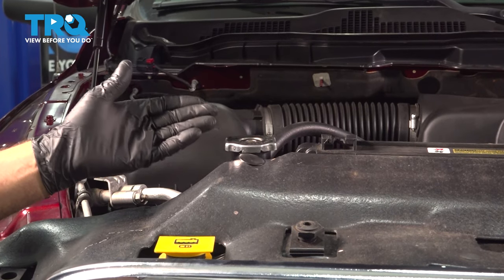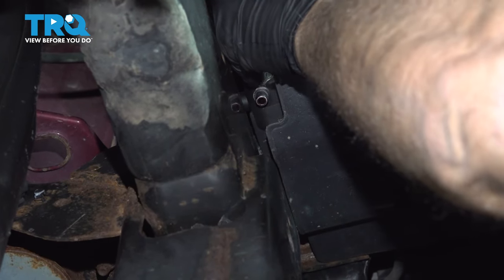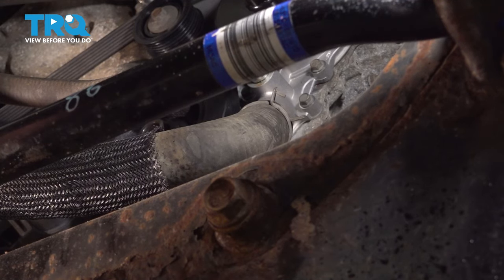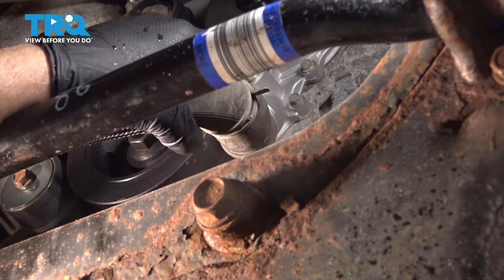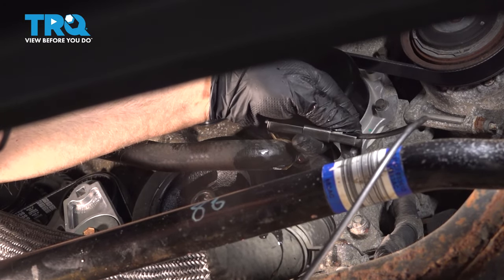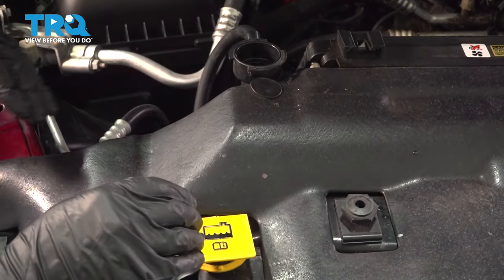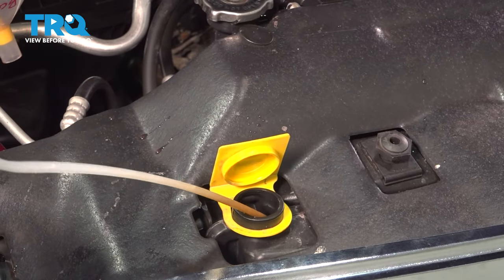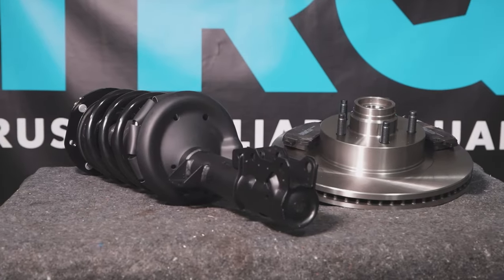How to Change Coolant 2011-2018 Ram 1500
This video shows you how to change the coolant on your 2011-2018 Ram 1500.

2011 Ram 1500
2012 Ram 1500
2013 Ram 1500
2014 Ram 1500
2015 Ram 1500
2016 Ram 1500
2017 Ram 1500
2018 Ram 1500

Tools you will need:
• Safety Glasses
• 10mm Allen Wrench
• Drain Pan